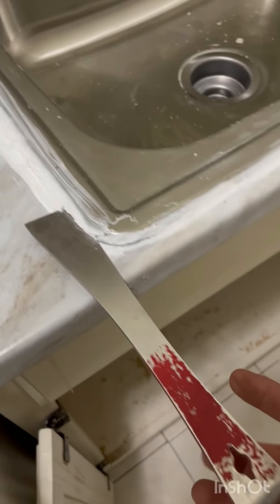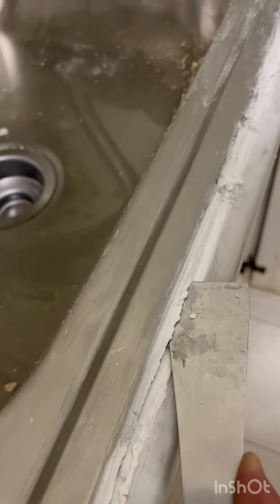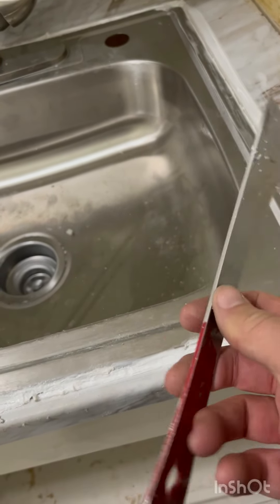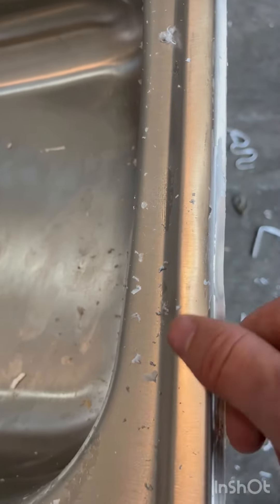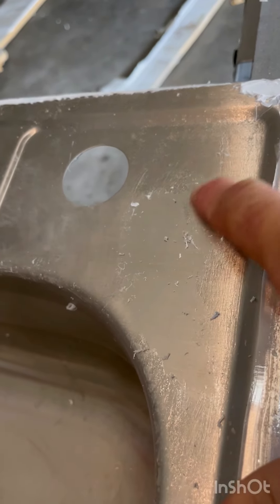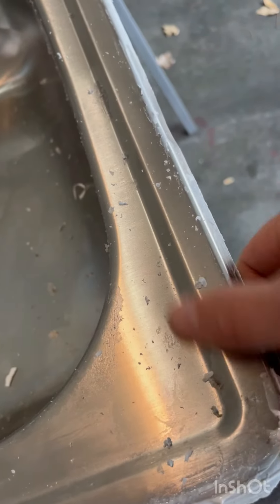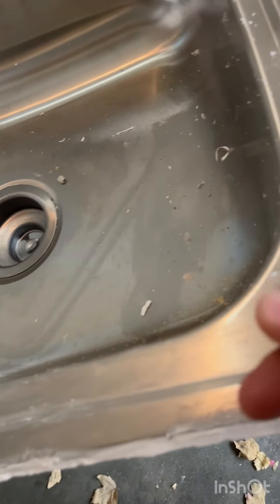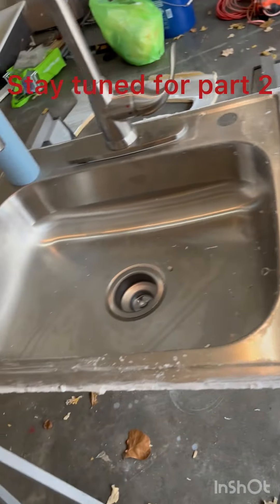Fixing the worst sink in ever! construction #￼￼diy